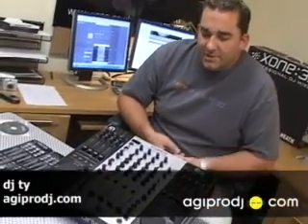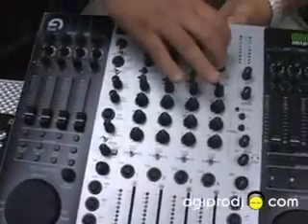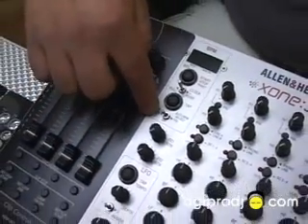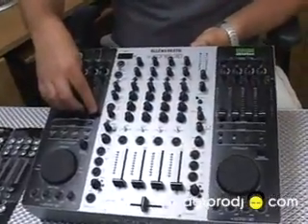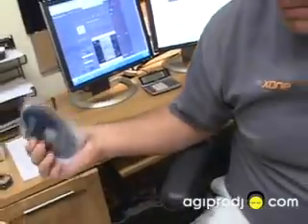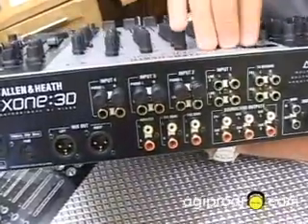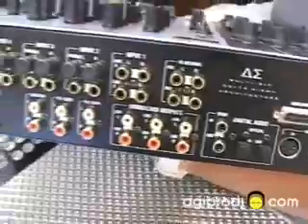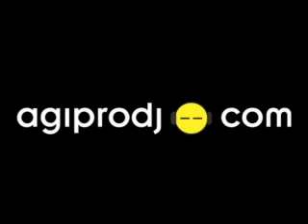agiprodj.com Allen & Heath Xone:3D First Look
gives you our First Look at the new Allen & Heath Xone:3D mixer.  TONS of MIDI control plus the sweet Allen & Heath sound make this one of our favorite mixers ofthe year so far!  Check it out !